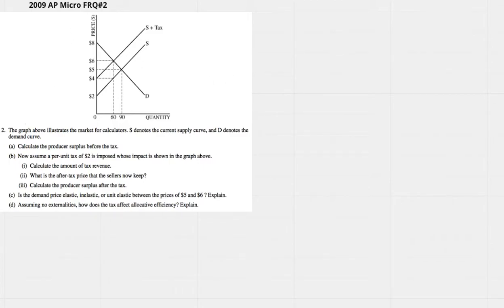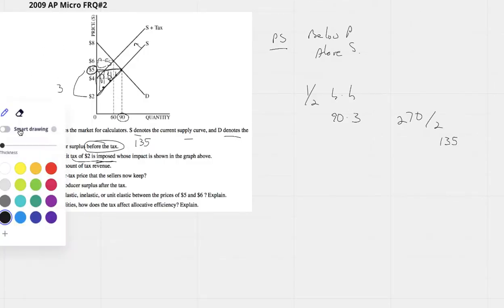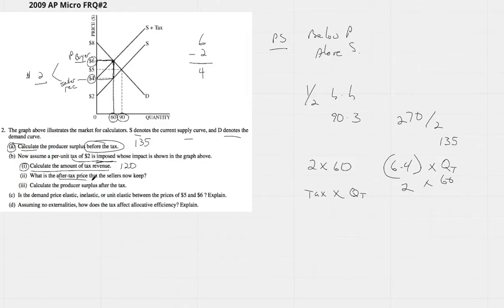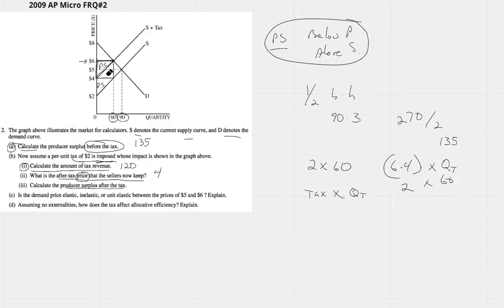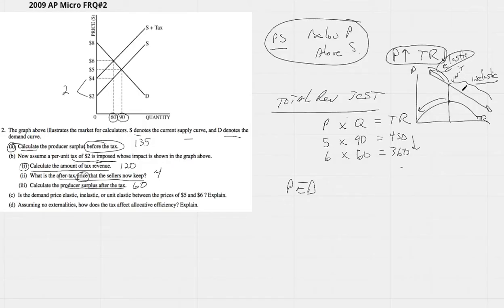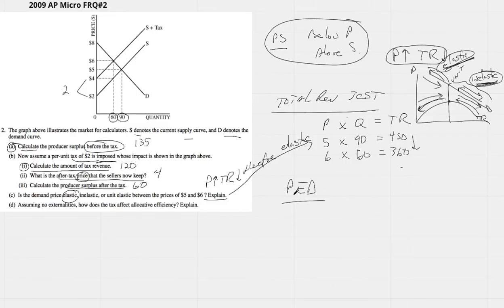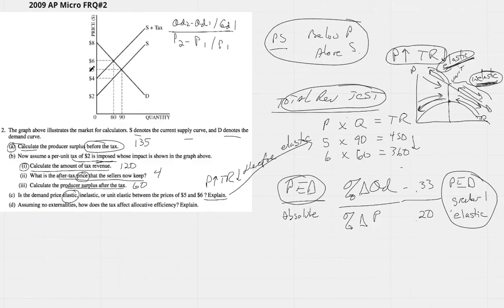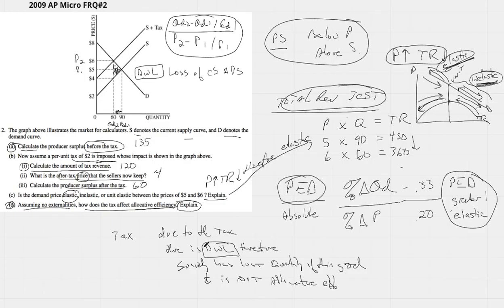2009 AP Micro FRQ#2 (Indirect Tax)